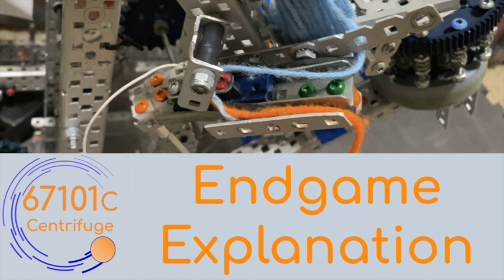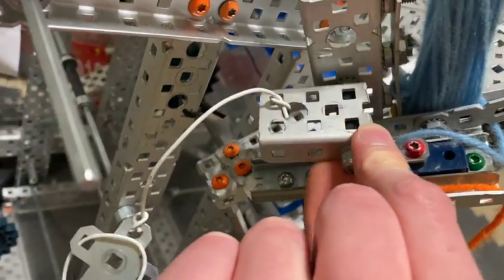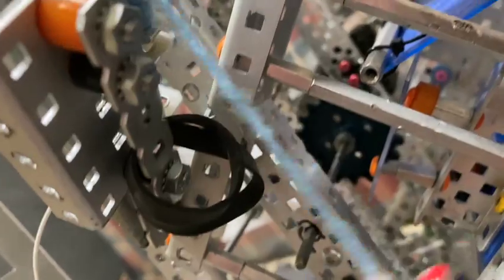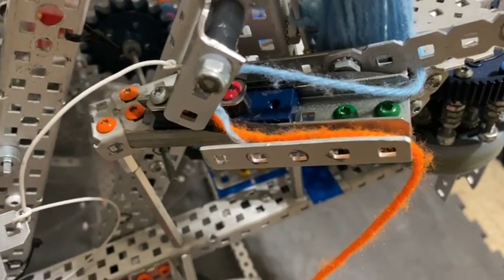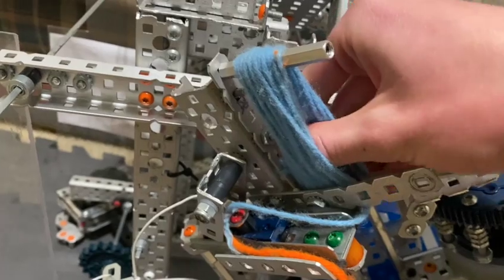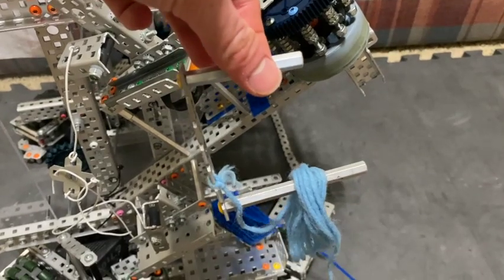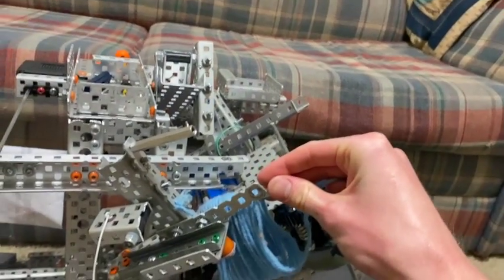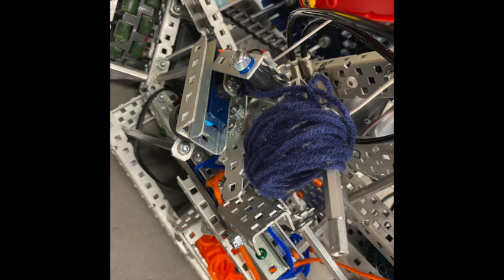67101C Vex Spin Up Endgame Expansion Explanation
You guys have been asking for this for a while. Here is an explanation for our endgame expansion mechanism. We used it with extreme sucsses at both Haunted and a Nebraska event. This endgame typically scored 70+ points and it got a max of 78 in competition. Our lowest score in a tournament for expansion points was 60.